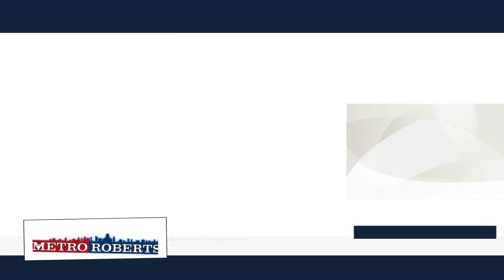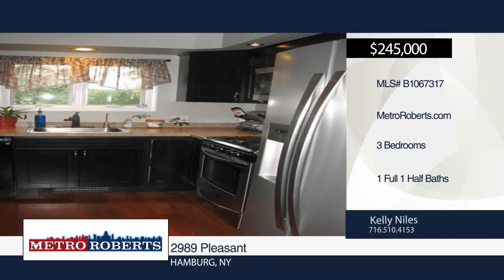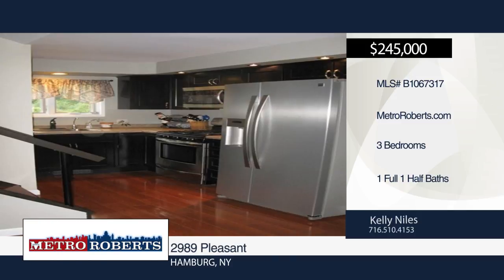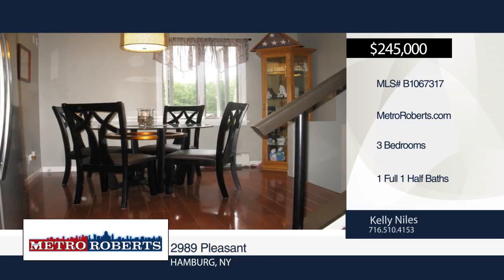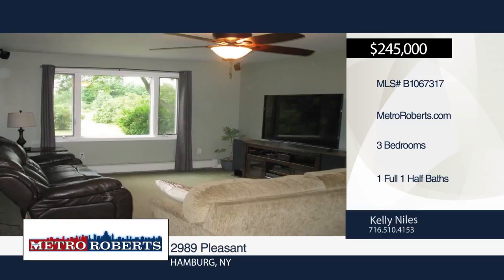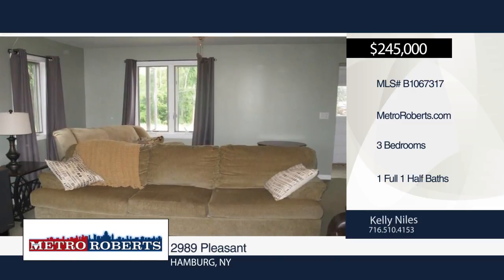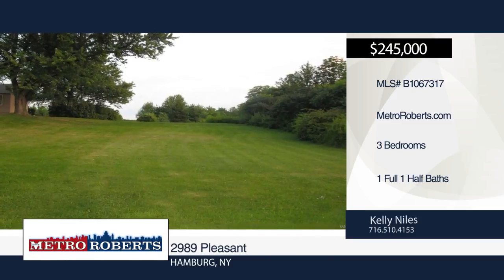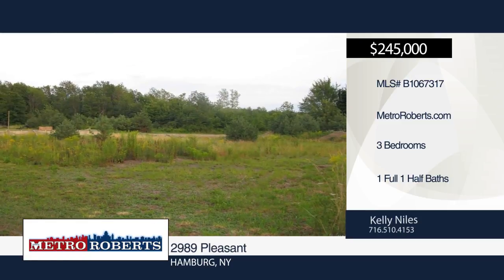2989 Pleasant Hamburg, NY | MLS# B1067317 | wnymetro.com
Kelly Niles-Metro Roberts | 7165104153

Almost 5 acres of park like setting for summer enjoyment. Large side yards on both sides of the house, and massive backyard which has fire pit and 50 X 50 hockey rink, complete with boards and netting (seller will disassemble if buyer doesn't want left up). The house has been almost completely remodeled in the past 6 years. kitchen, both bathrooms, living room, windows, insulation, doors. Separate 936 sq ft 2+ garage/shop has heat, electric and water.